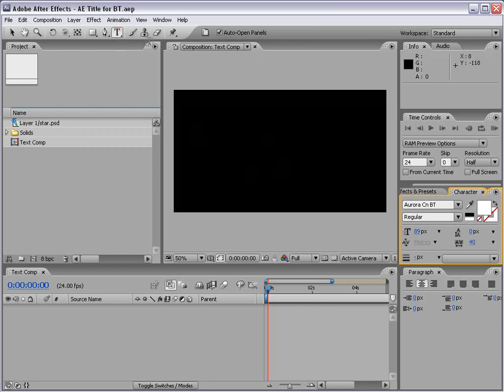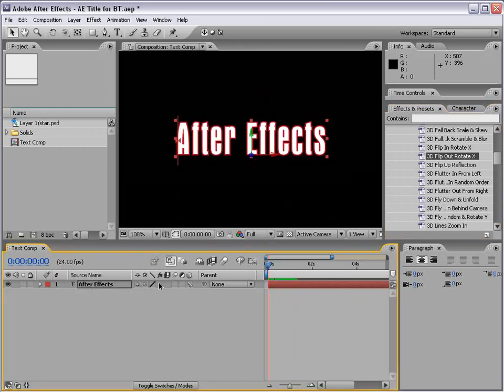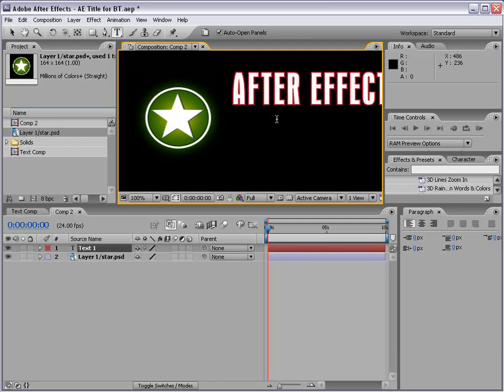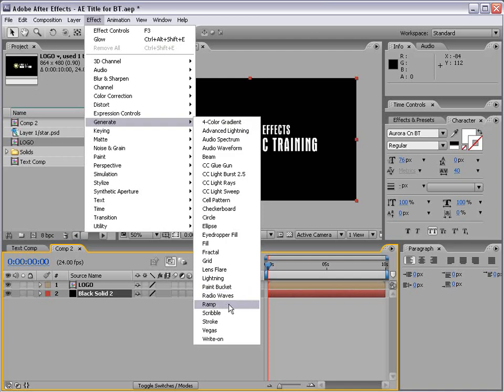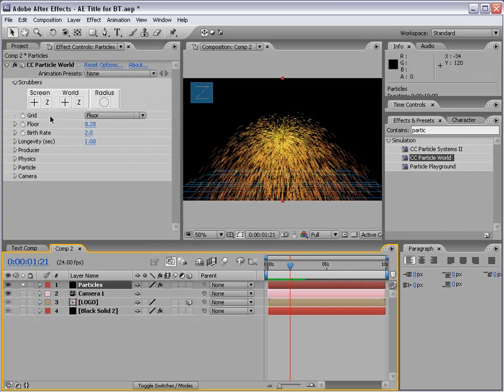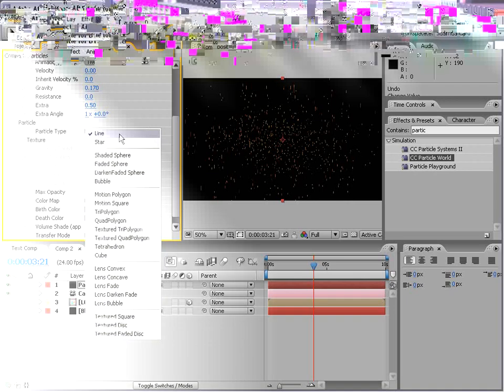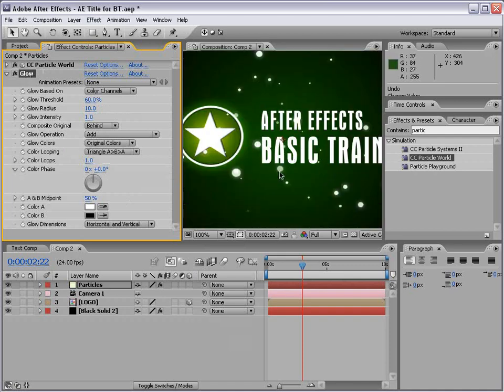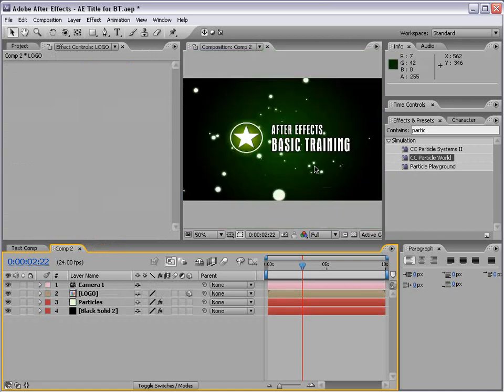Adobe After Effects Fundamentals 8